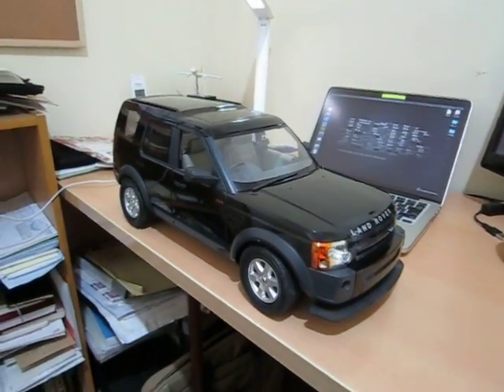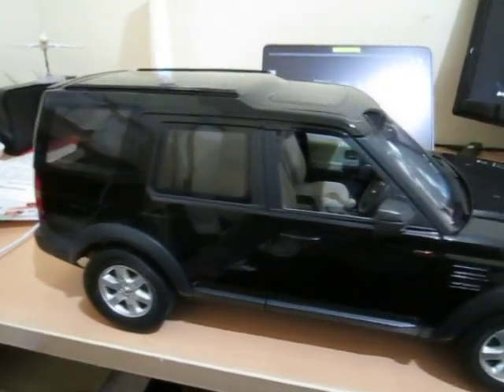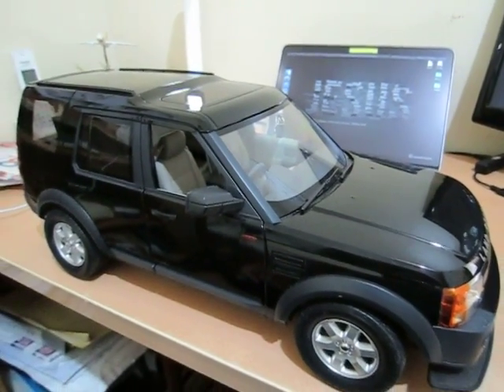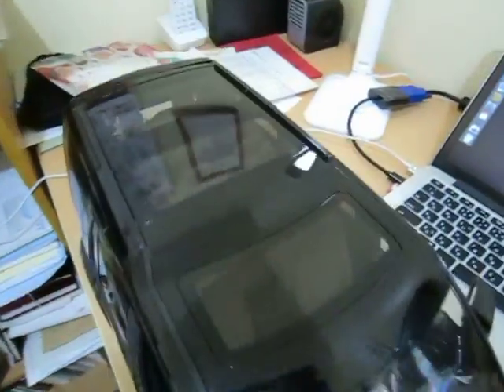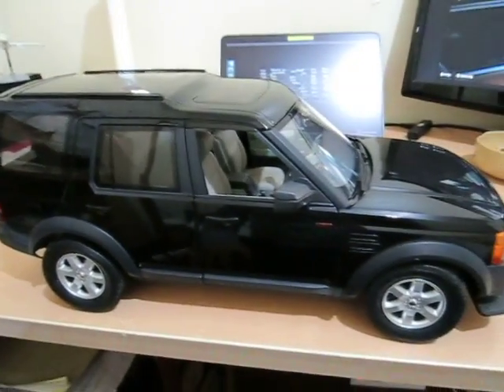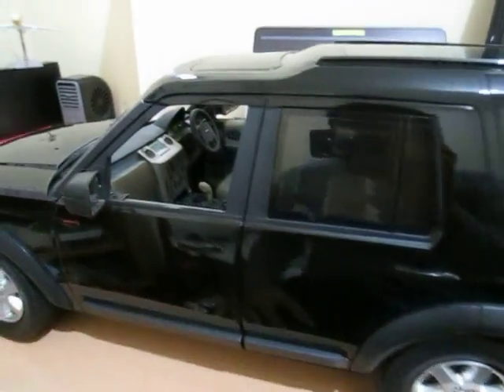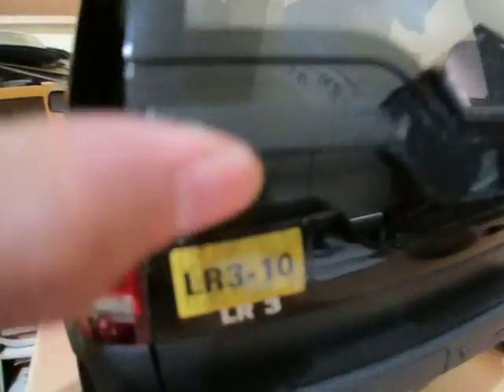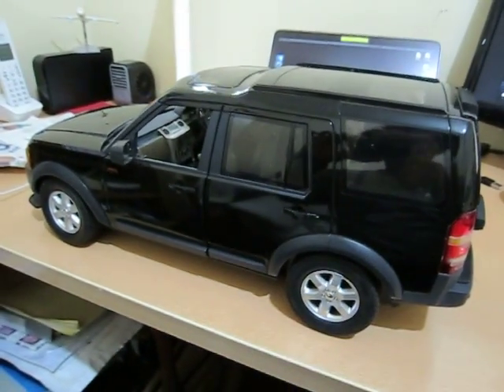Rastar Land Rover Discovery 3 1:10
I got one again. This toy grade 1:10 scale LR3 is so hard to find now. luck to have one.